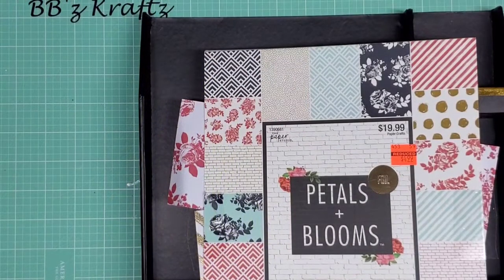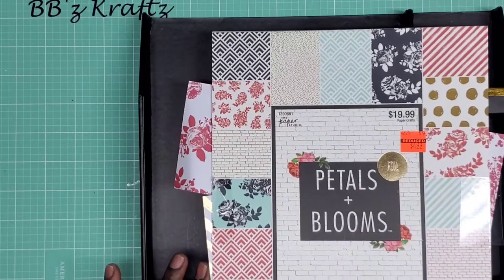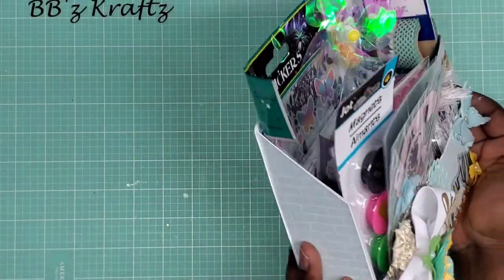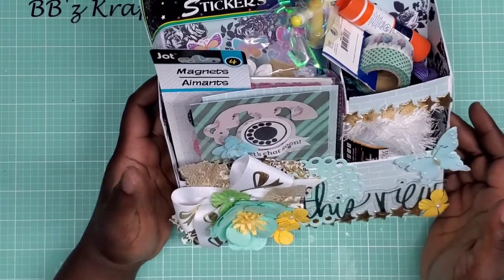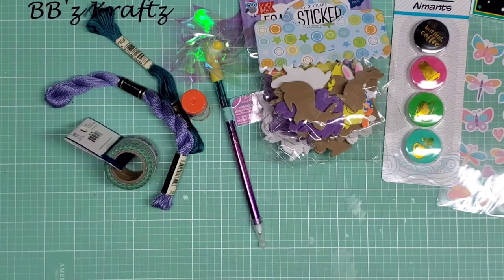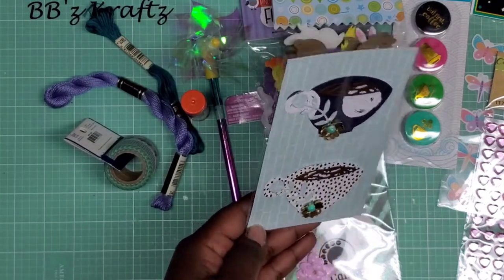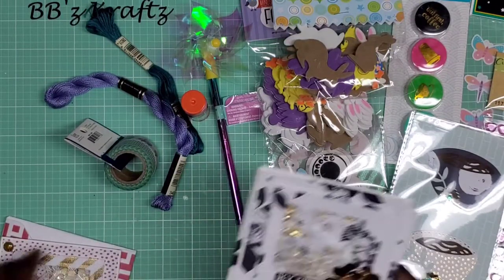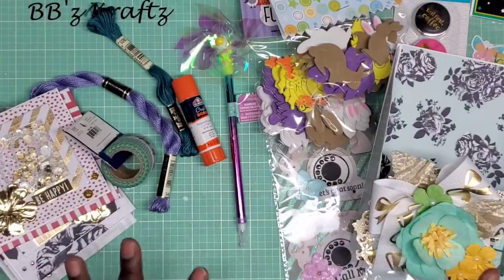**CLOSED**Creator's Choice Collab| Week 3| Stationary Holder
This is bringing a new way to collab! Giving the collaborators free range choices in their collab with their own creativity and ideas over the next 4 weeks in April on every Sunday @9 a.m. EST. Make sure you visit all the ladies and subscribe to their channels so you don't miss out on creativity, inspiration and of course ... PRIZES!

*18+
*Must comment on all videos

*18+
*US resident or have a US address

Giveaway ends Friday by 6 p.m. EST and winner announced on Saturday.

BBz Kraftz  **YOU ARE HERE**